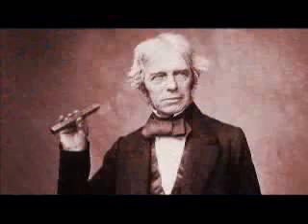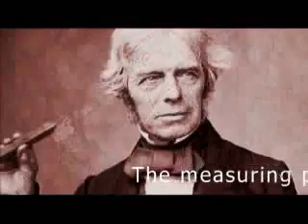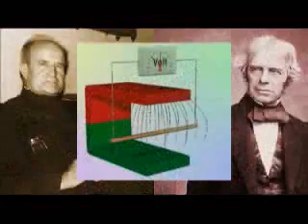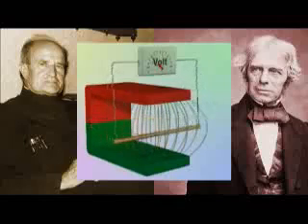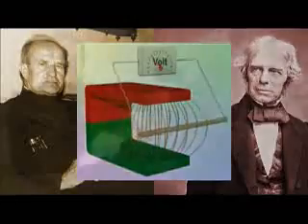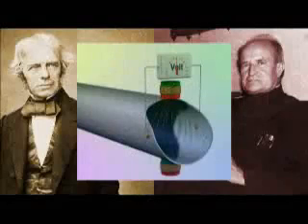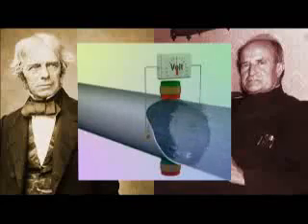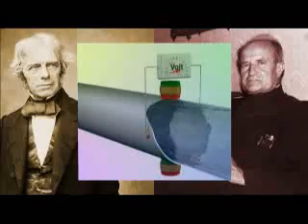Electromagnetic flow measurement in practice (MID)-Part 1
Endress+Hauser is one of the internationally leading providers of electromagnetic measuring instruments for industrial process engineering. Customers from a wide range of industries are allowing us take a behind-the-scenes look at their operations.